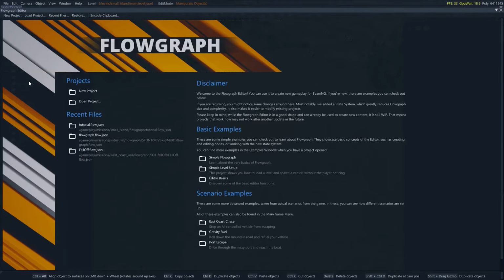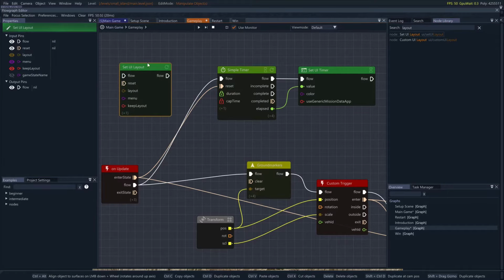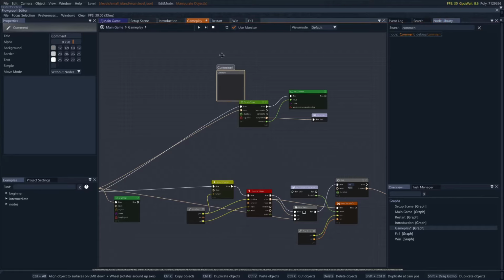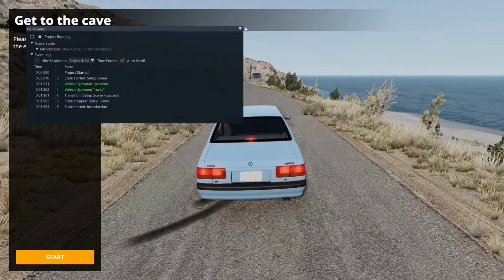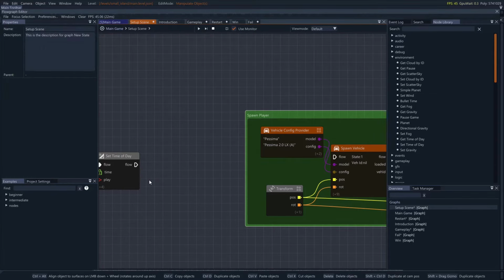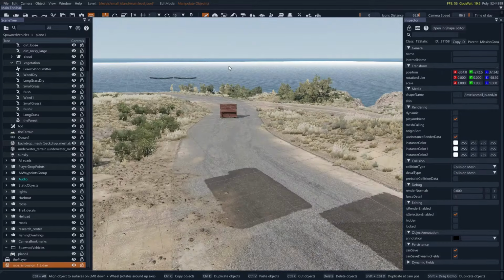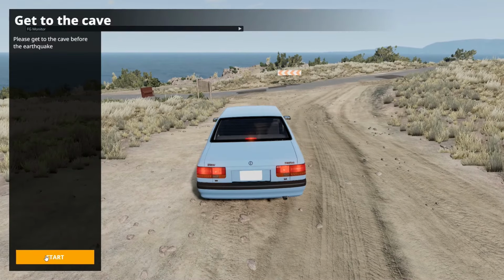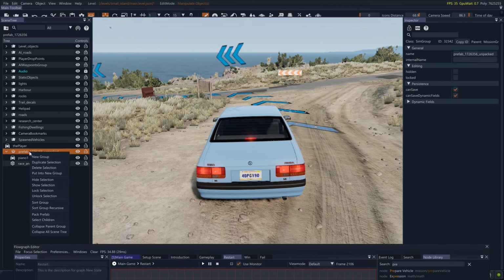Flowgraph Tutorial for BeamNG.drive - Intermediate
Another video covering beamng flowgraph, this covers timers, prefabs, lose states and more.

I recorded how to calculate crash damage but it got corrupted.

01:27 - Timers
04:24 - UI Layouts for scenarios
06:25 - Lose States
09:23 - Subgraphs
13:48 - Environment nodes
18:06 - Blackscreen, editing is hard  -_-
18:11 - Prefabs
30:15 - Adding to existing prefabs
31:33 - Outro